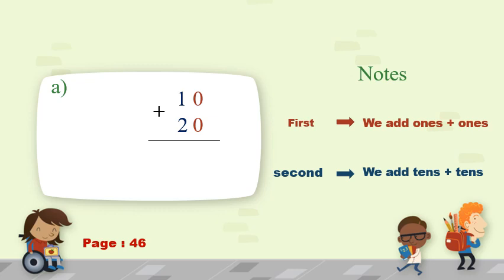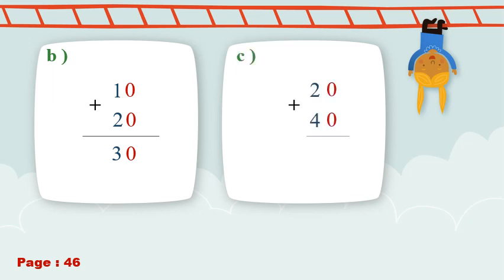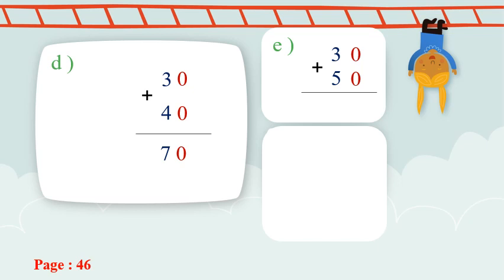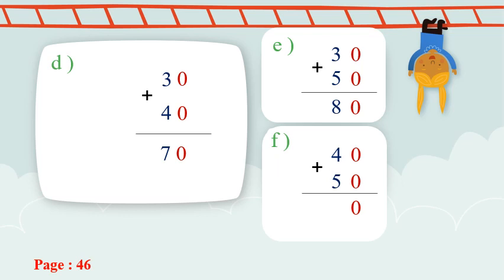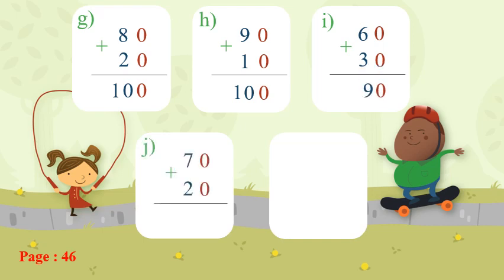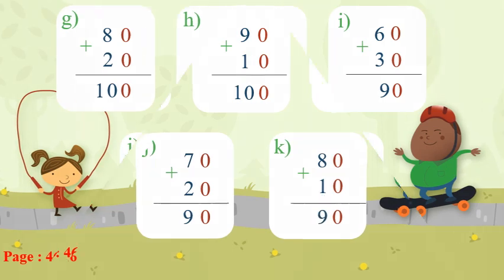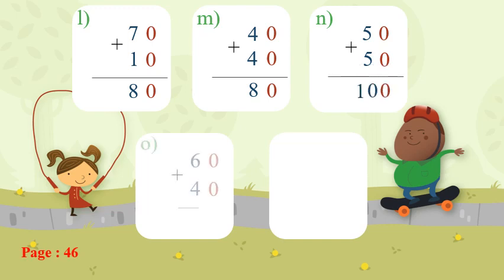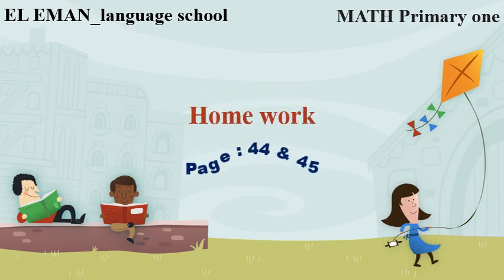MATH Primary one : Addition multiples of 10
EL_Eman language school
Math Primary one
Lesson 16